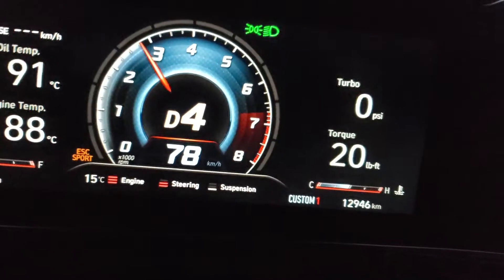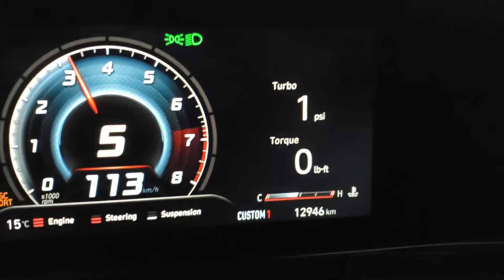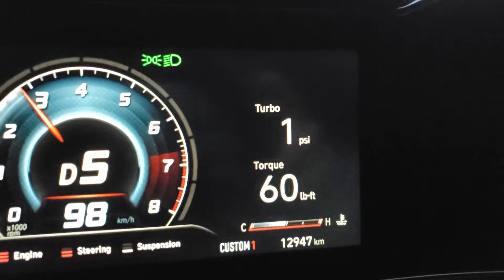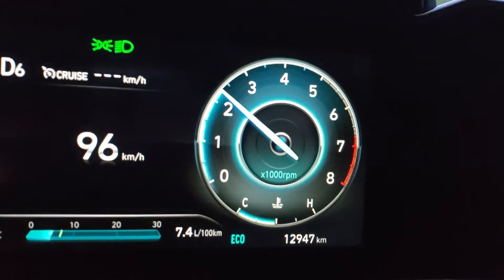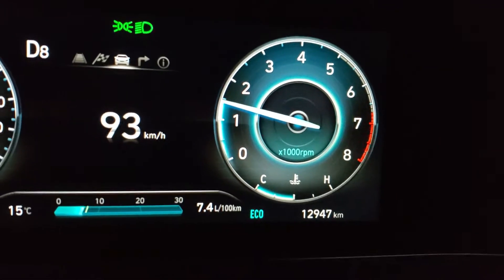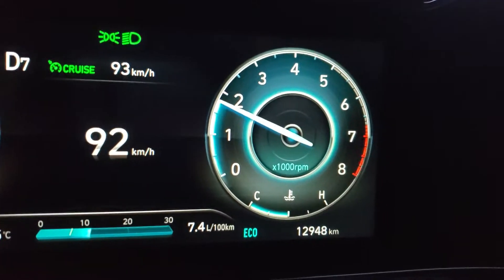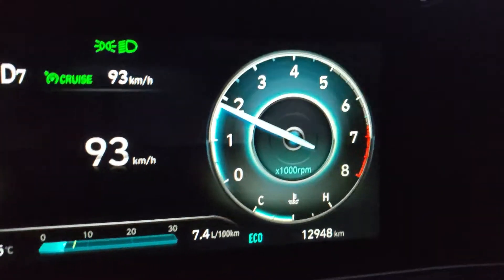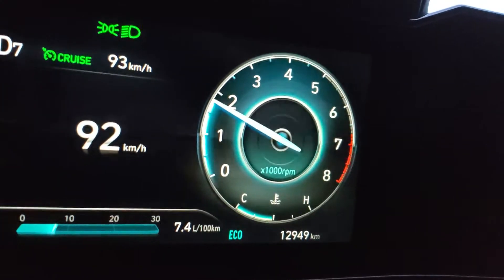MORE BOOST!! 2022 HYUNDAI ELANTRA N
2022 hyundai elantra N boost,  octane how to get more power/boost, turbo.